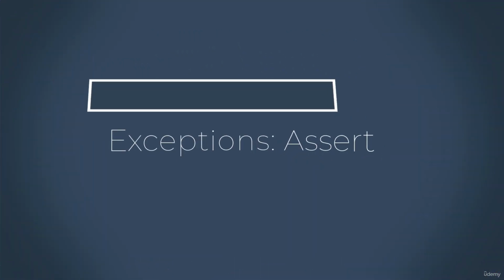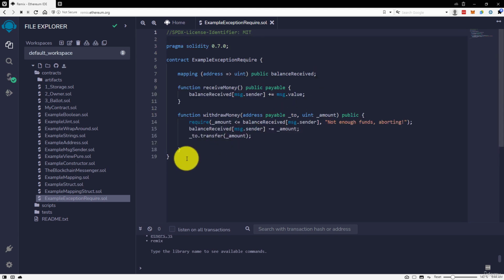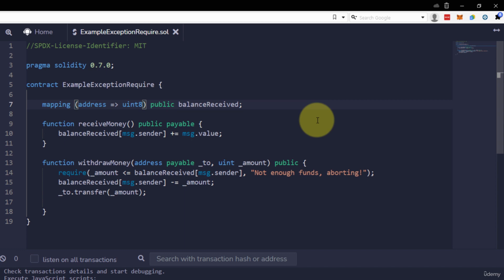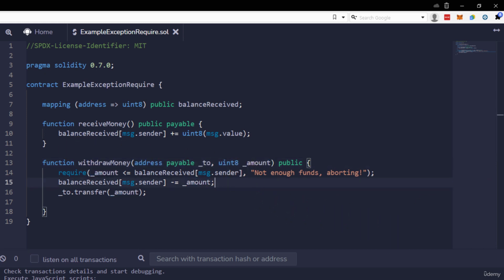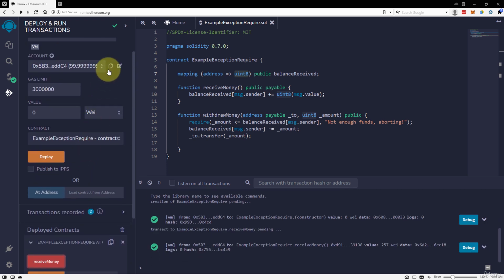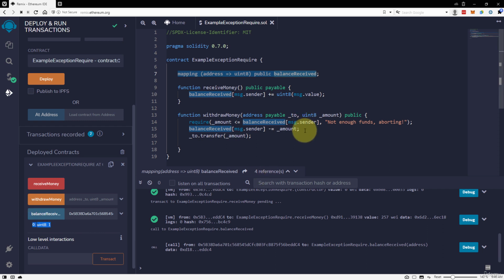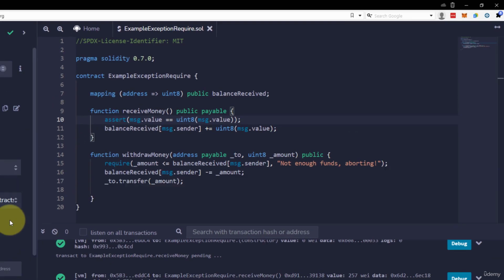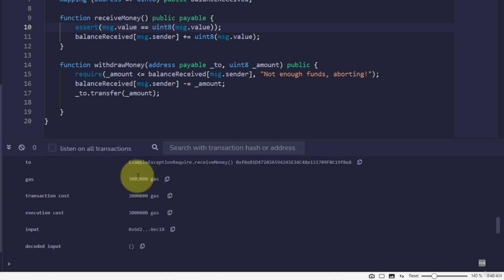67. Exceptions Assert | Meteor LLP